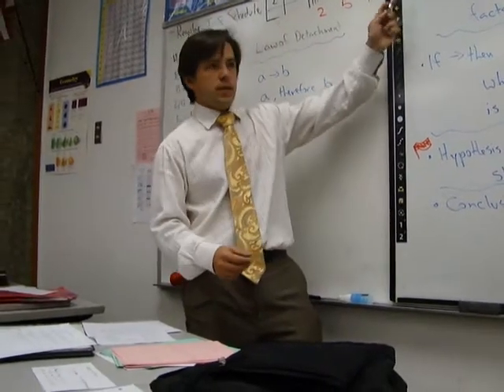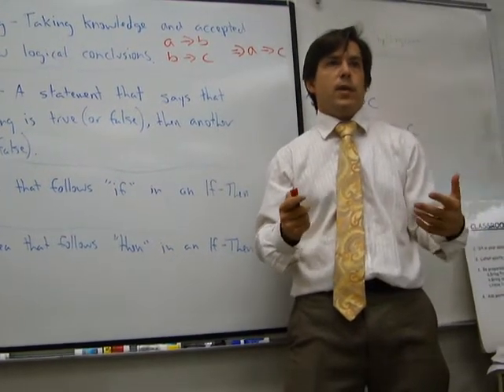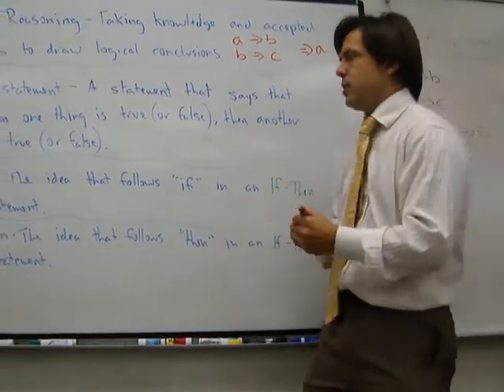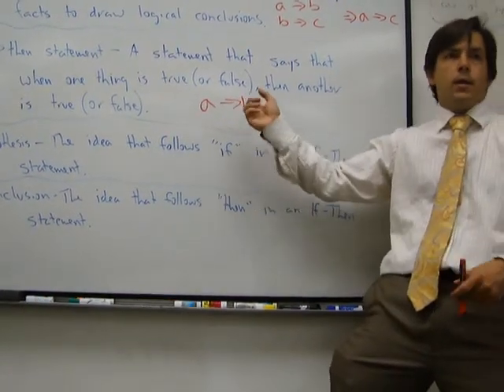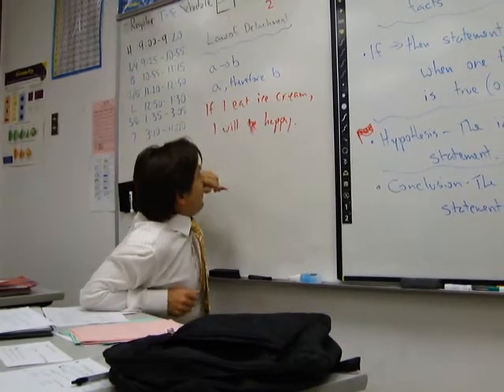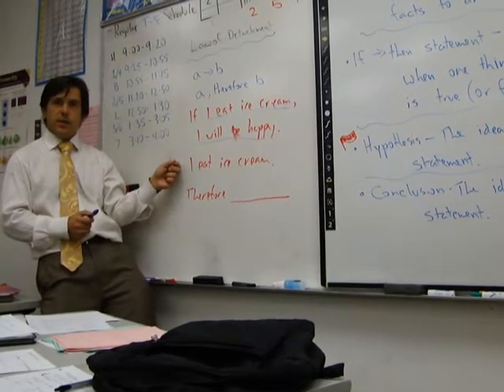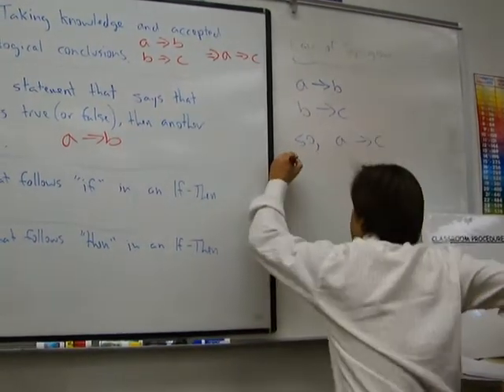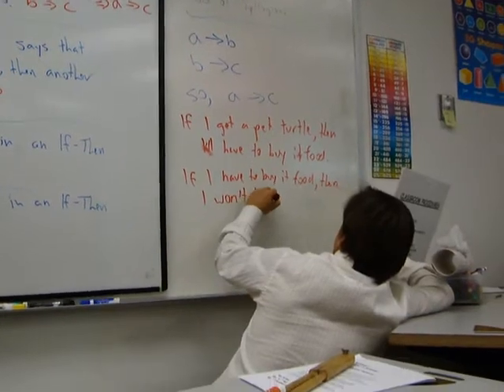Deductive Reasoning- Level One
The Basics of Deductive Reasoning are Explained